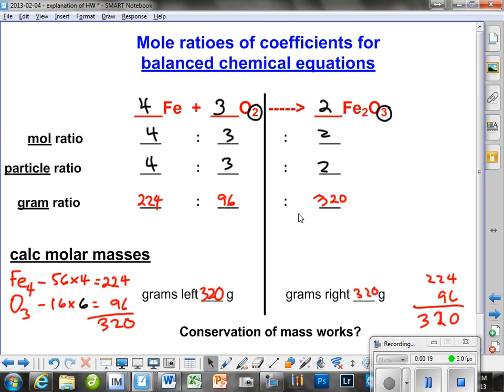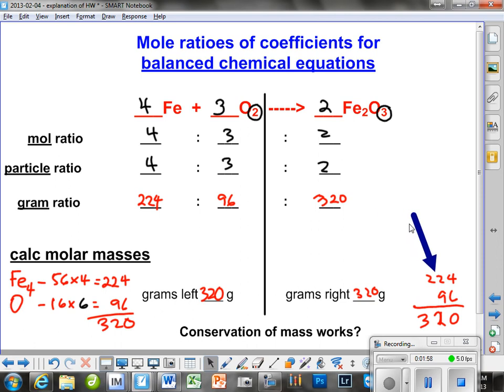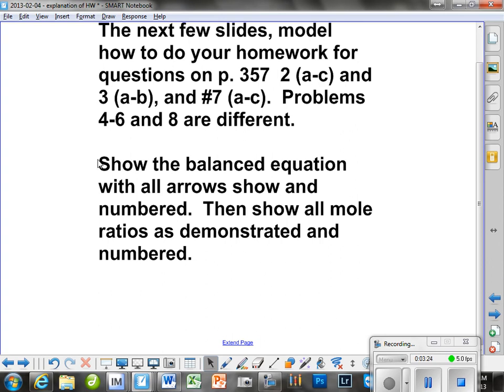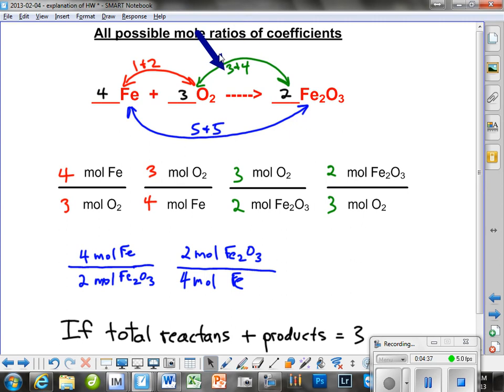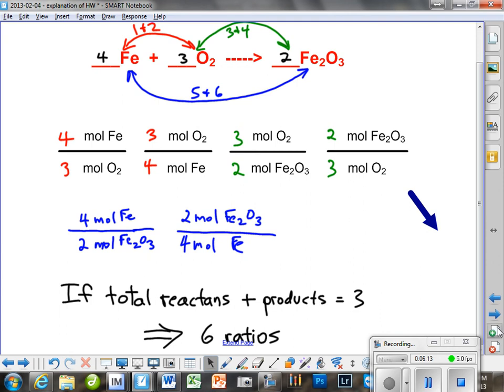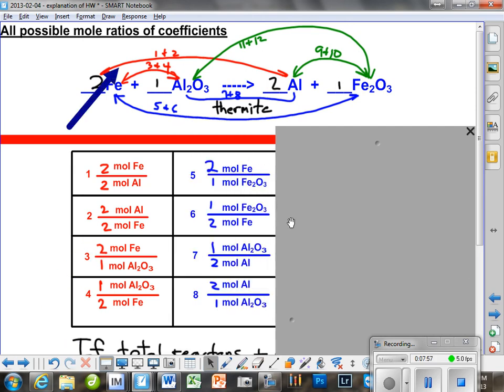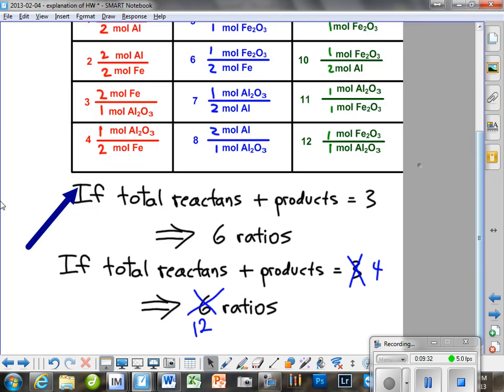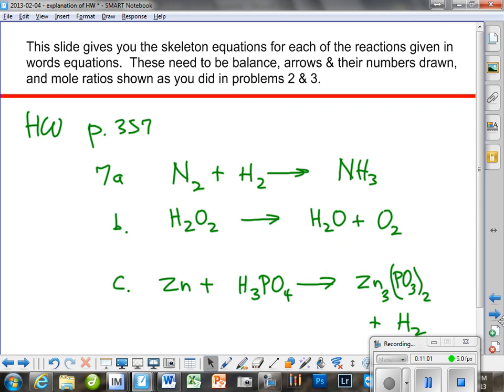Homework for 2013-02-04 - 12.1 mol ratios - What is required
You will learn about our lesson today and how to figure all ratios that exist for the coefficient ratios.  Explanation give for today's lesson